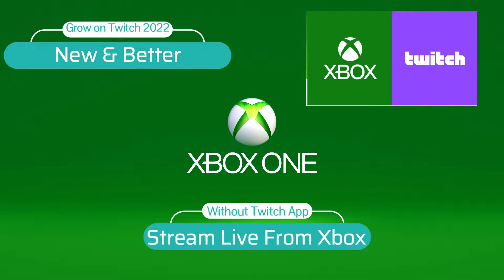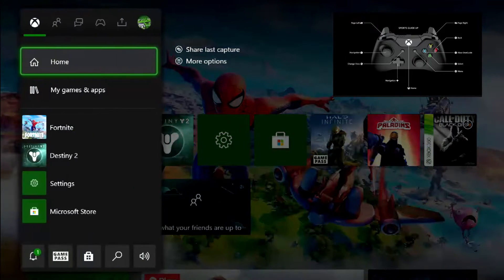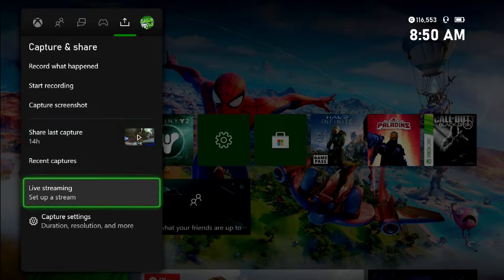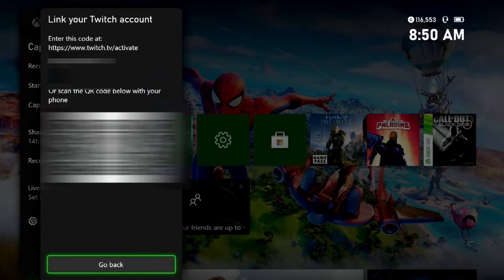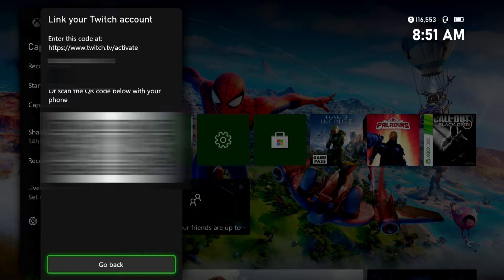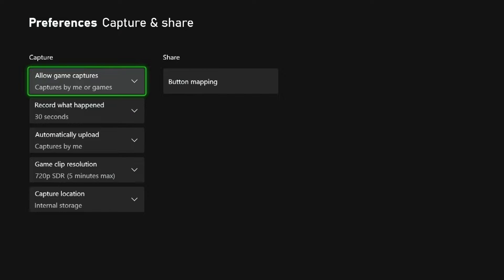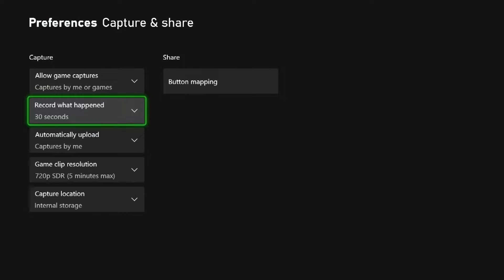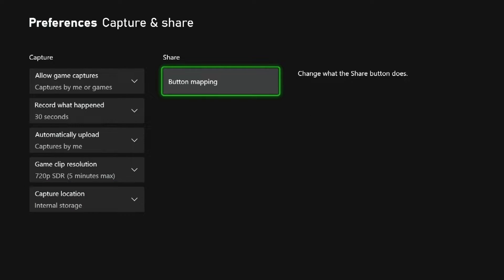New way to grow your stream on Twitch using Xbox!!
This is a video on how to setup and use the new way to stream live to twitch from your Xbox.  You no longer have to use the Twitch app.   It is better then using the Twitch app and has better features.  I hope this helps to grow your stream :)